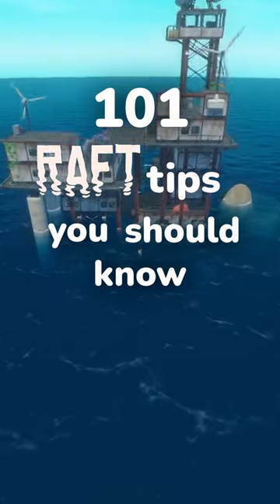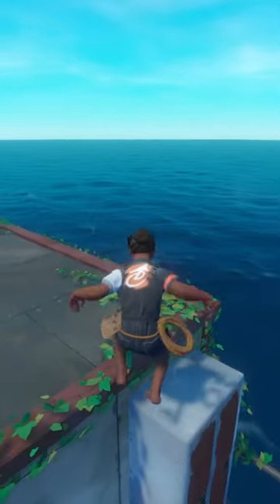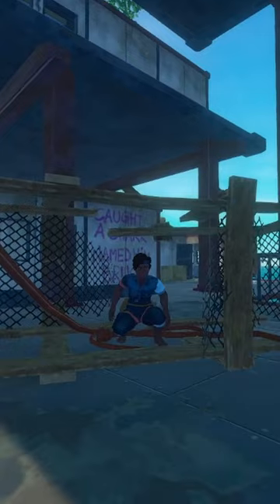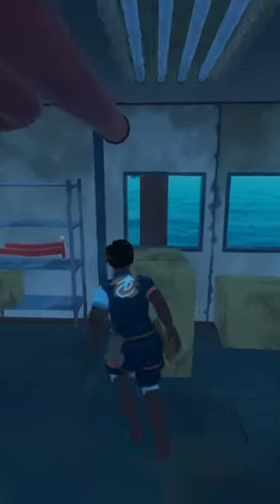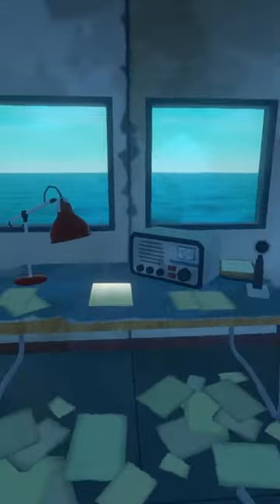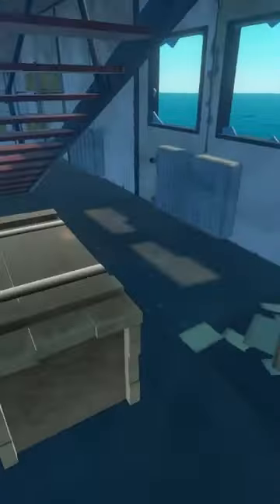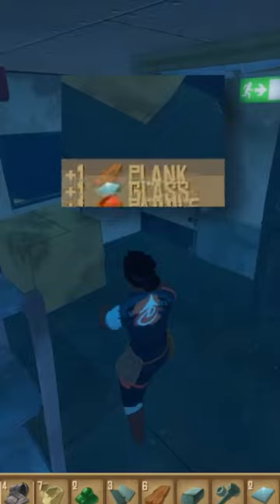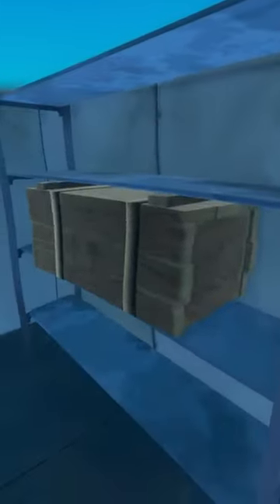101 Raft Tips: #92: The Radio Tower (SPOILERS)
101 Raft Tips that You Should Know. #92: The Radio Tower